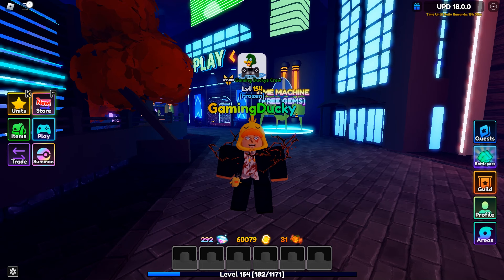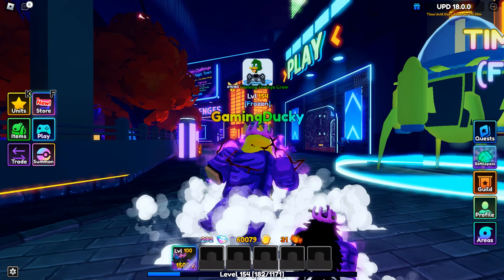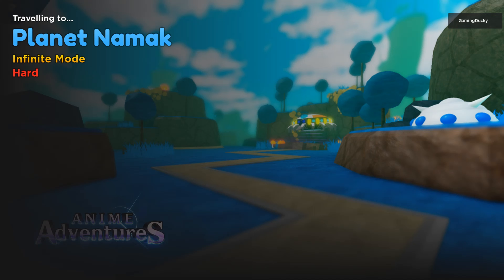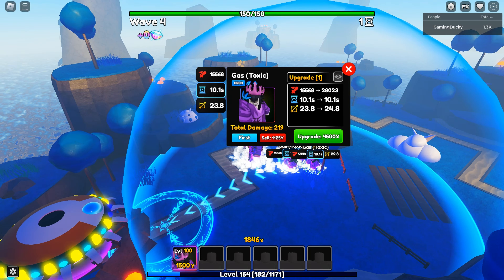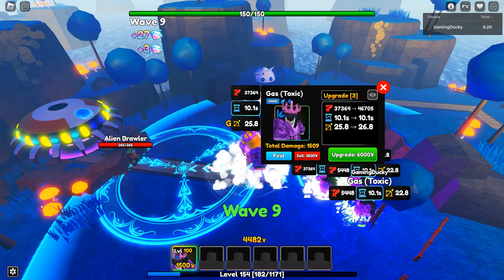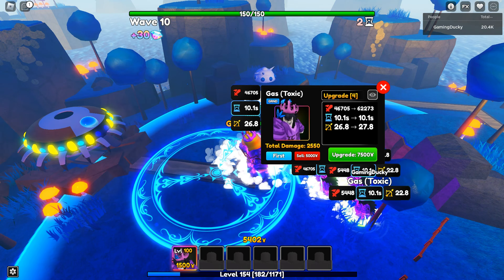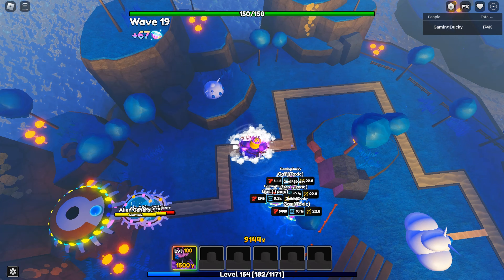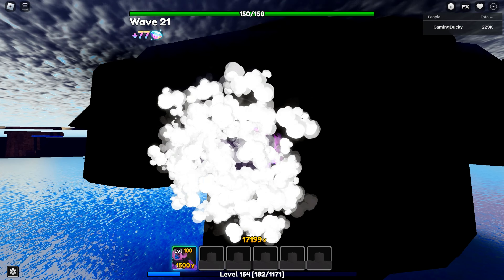My First EVER Shiny In Anime Adventures....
In this video i show you my first shiny ever which is gas toxic, lmk if you think i should get unique trait on him. hope you guys enjoy this anime adventures video.